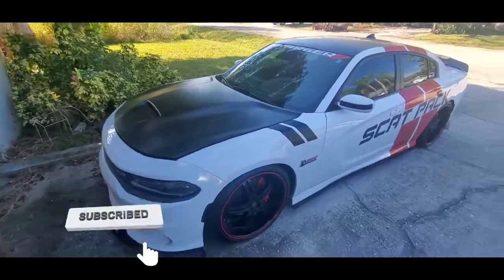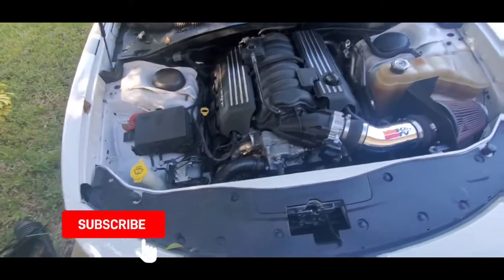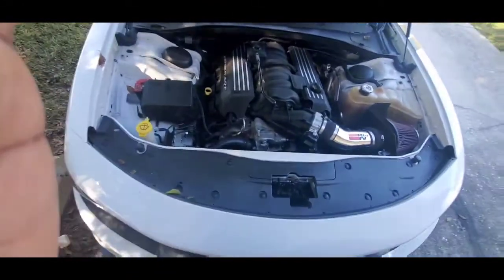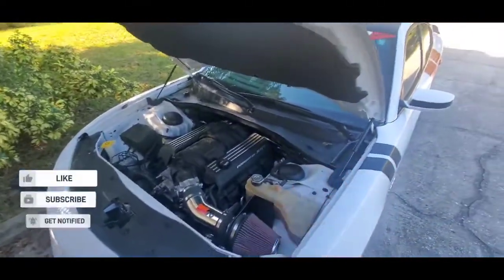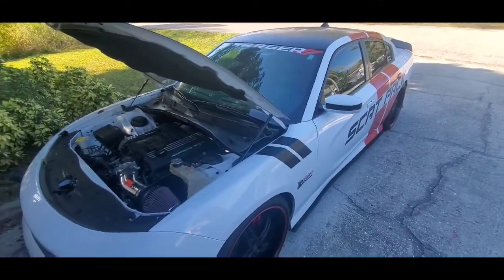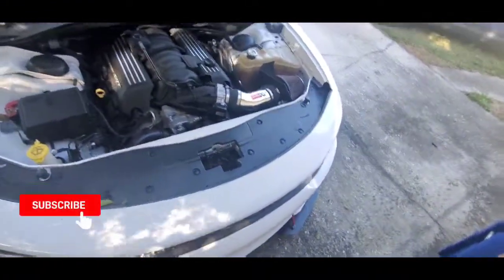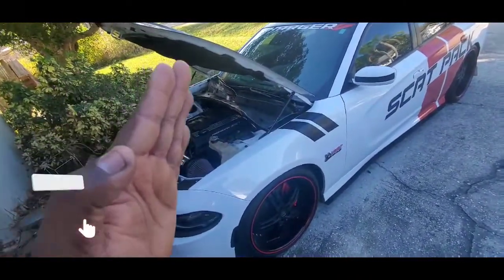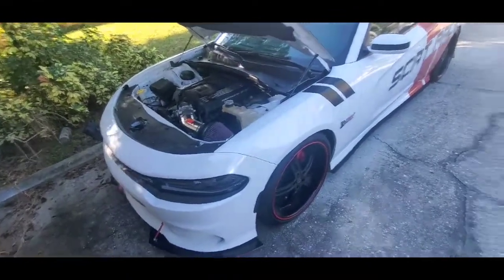Driver Error mistake😢😢💰💰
just some feedback on some things that happened to my car when it broke down and what could be prevented from stuff like this happen to anybody else hope you enjoy thank you for tuning in